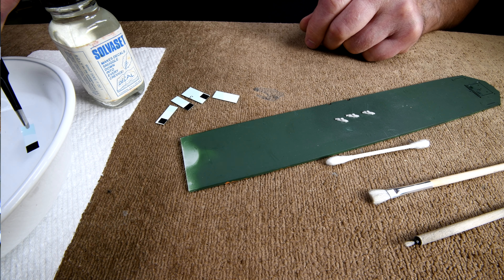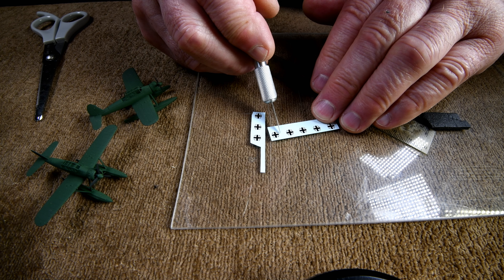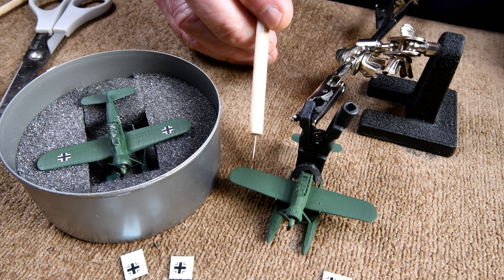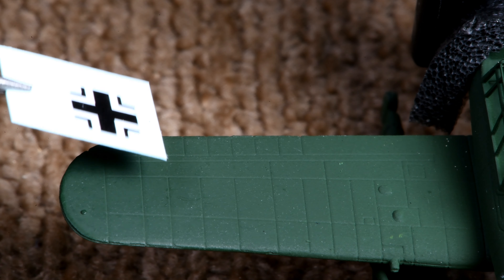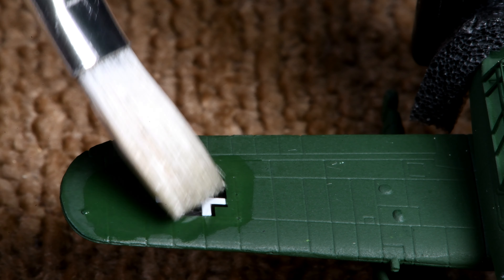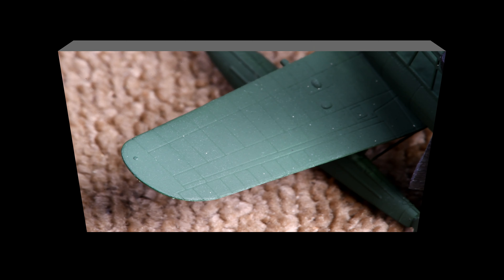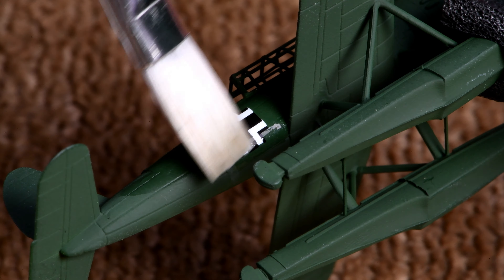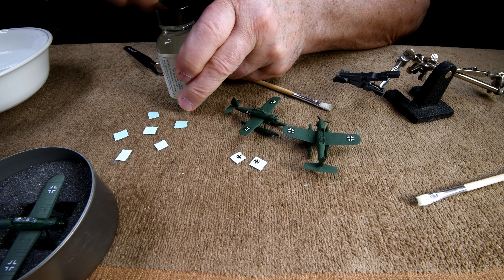The Model Ship - Part 451